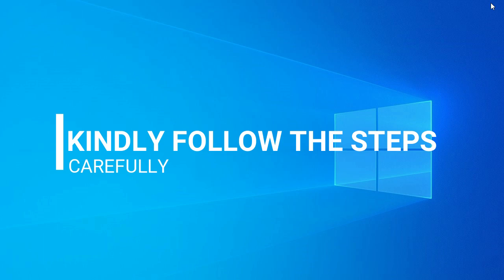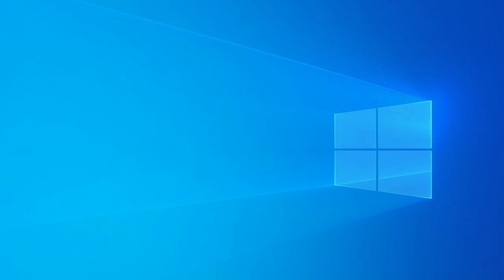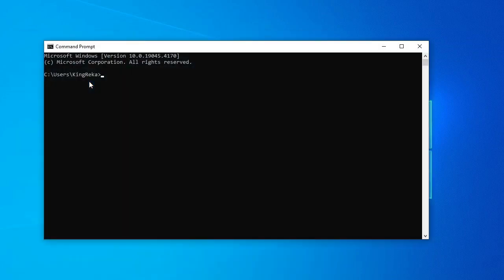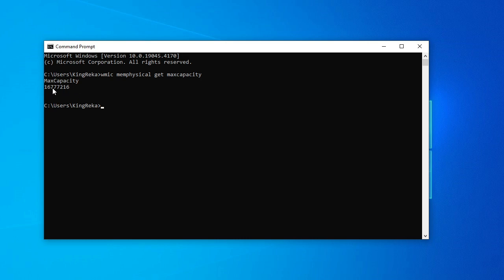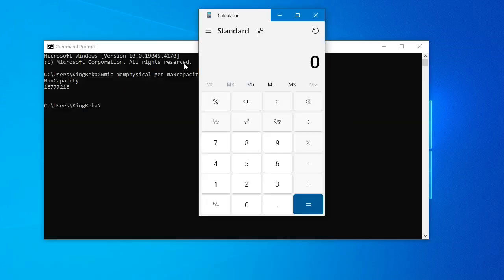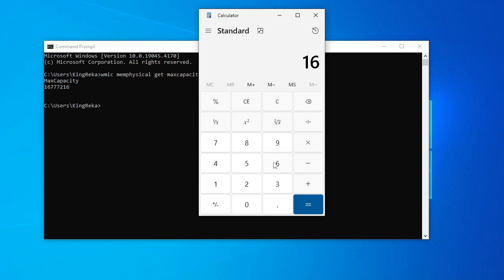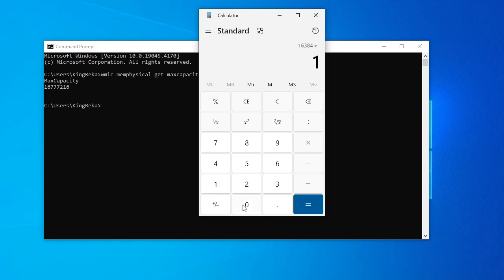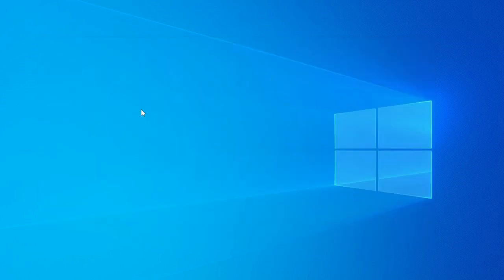How To Check The Maximum RAM Capacity Of Your Laptop/PC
Curious about how much RAM your laptop or PC can handle? 🤔 In this comprehensive guide, we'll walk you through the steps to determine the maximum RAM capacity of your device effortlessly! 💻 Whether you're a tech enthusiast or a beginner, we've got you covered with easy-to-follow instructions and helpful tips. Discover the potential for upgrading your system's performance and optimizing your computing experience. Don't let uncertainty hold you back – unlock the full potential of your device today! Watch now and empower yourself with valuable knowledge. 🚀